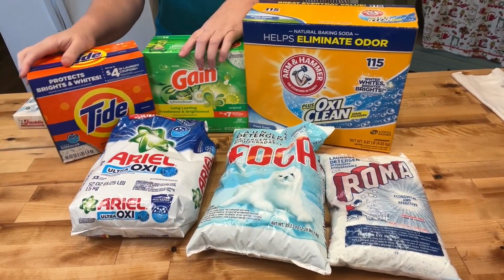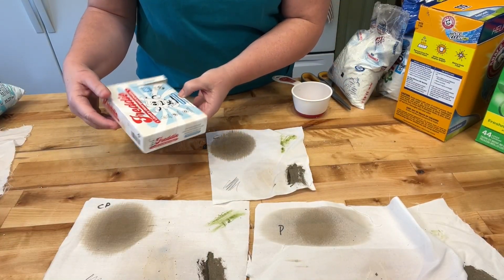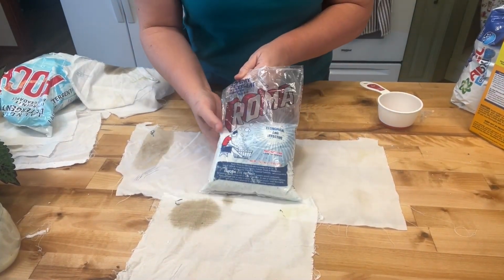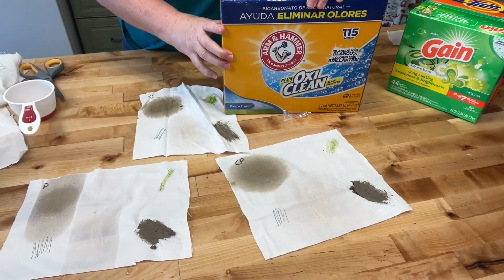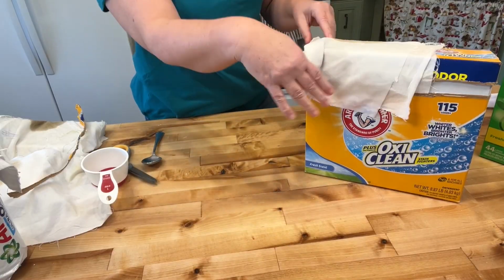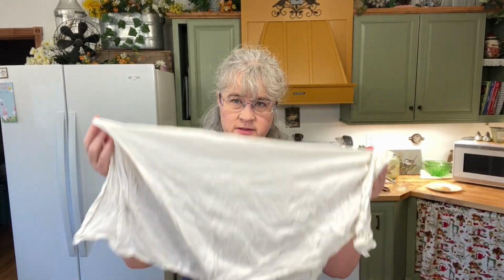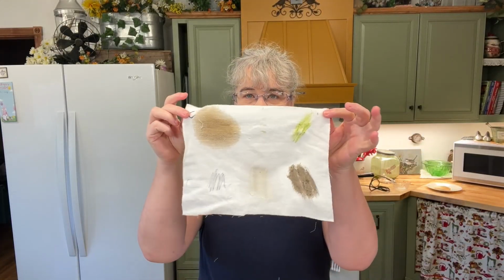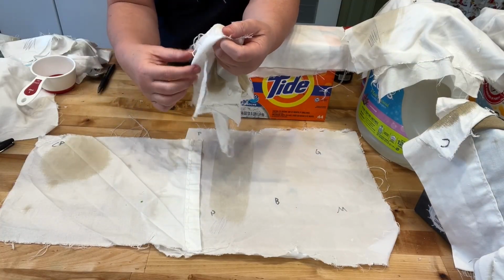Which Laundry Detergent Is Best? Testing The Best Laundry Detergent Powder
In this video, I compare powdered laundry detergent to see which laundry detergent is best!  I tested how well each worked to remove grass stains, and oil and also how well they remove smells. Which laundry detergent should you buy? Watch today's video to see my honest product review and find out my recommendation for the best powdered laundry detergent!

1 Corinthians 6:9-10